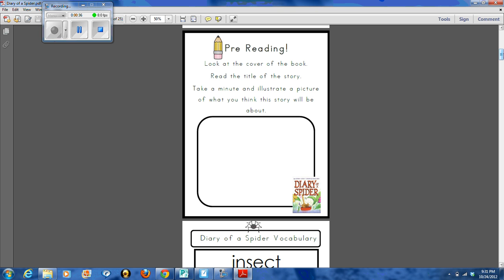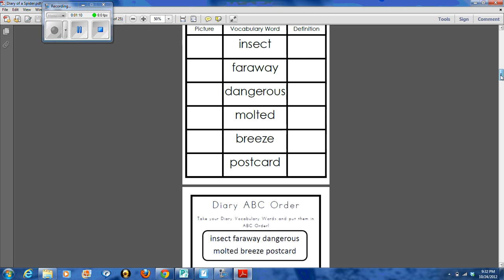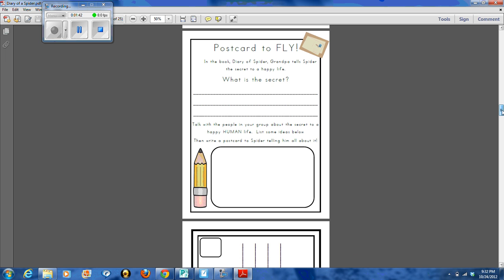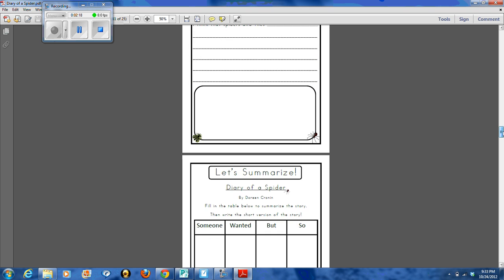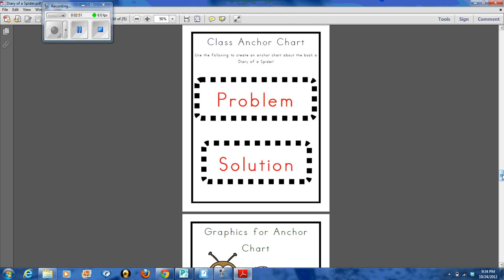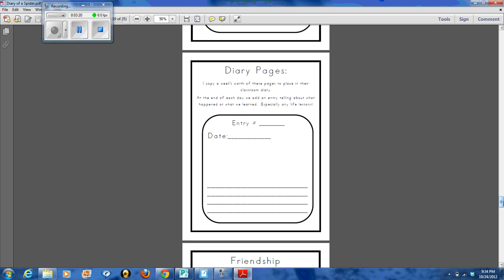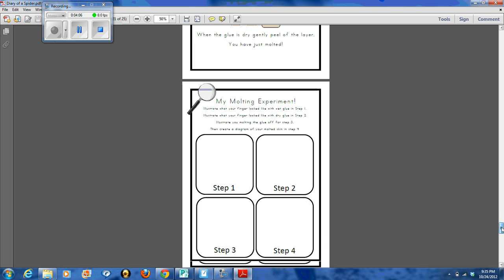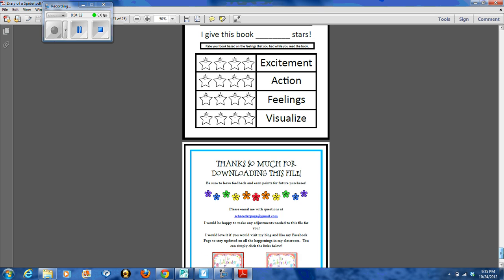Diary of a Spider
Preview of my Diary of a Spider book study.  You can check to out in my Teachers Pay Teachers Store